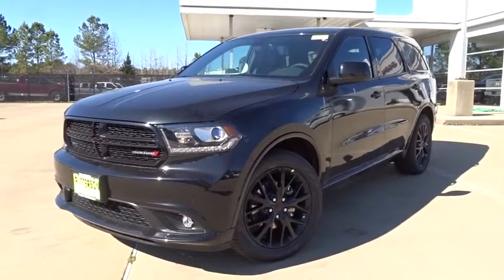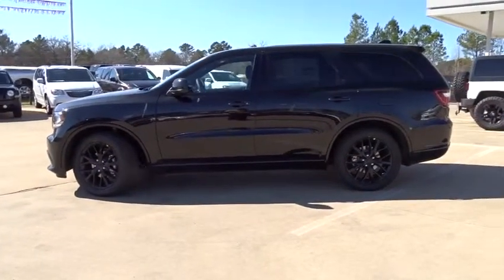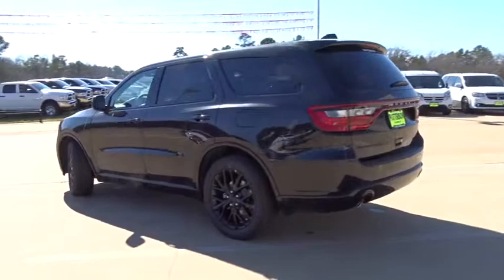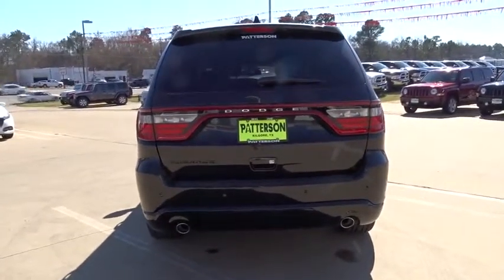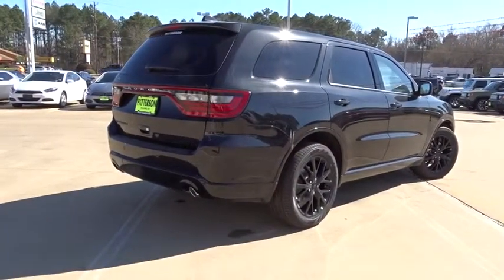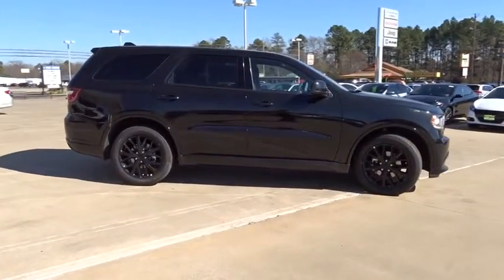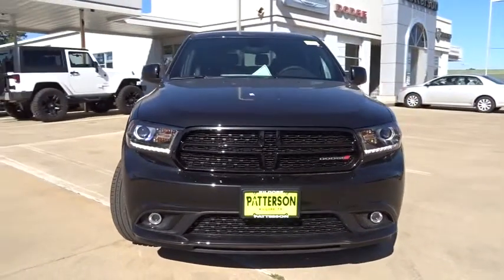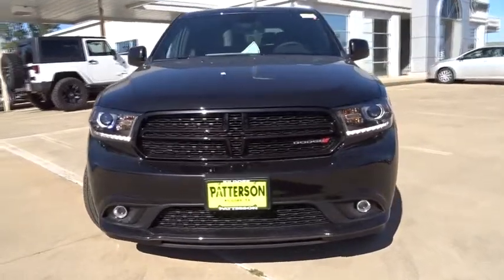2016 Dodge Durango Kilgore, Henderson, Carthage, Longview, Tyler, TX 308374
2016 Dodge Durango
2016 Dodge Durango 2WD 4dr SXT - Stock#: 308374 - VIN#: 1C4RDHAG3GC308374

3rd Row Seat, Dual Zone A/C, Alloy Wheels, Rear Air, iPod/MP3 Input, Keyless Start. SXT trim. EPA 27 MPG Hwy/19 MPG City! CLICK ME! KEY FEATURES INCLUDE: Third Row Seat, Rear Air, iPod/MP3 Input, Bluetooth, Aluminum Wheels, Keyless Start, Dual Zone A/C. MP3 Player, Keyless Entry, Privacy Glass, Child Safety Locks, Steering Wheel Controls. EXPERTS ARE SAYING: Great Gas Mileage: 27 MPG Hwy. Fuel economy calculations based on original manufacturer data for trim engine configuration. Please confirm the accuracy of the included equipment by calling us prior to purchase.